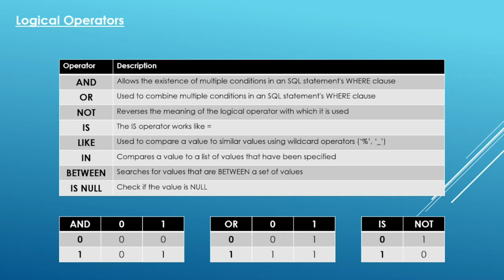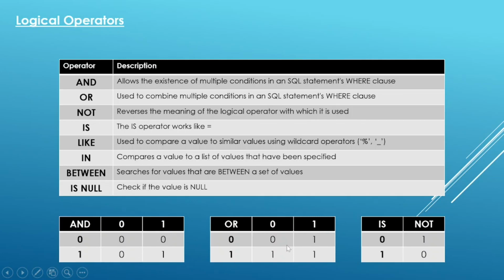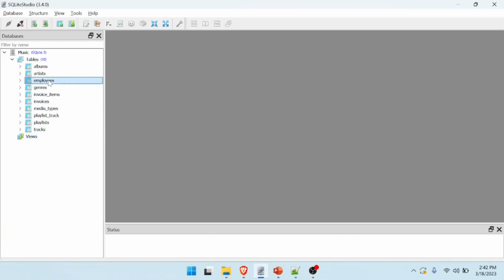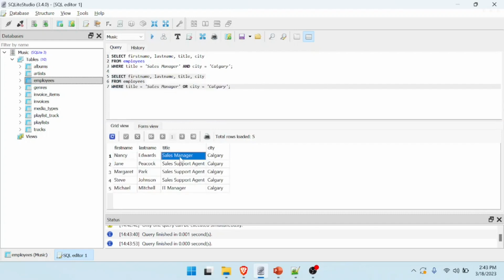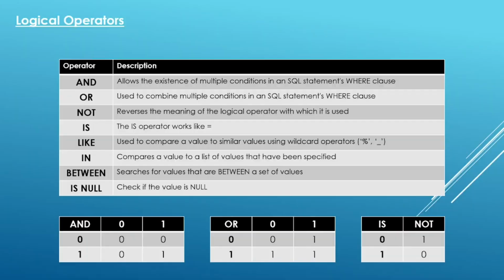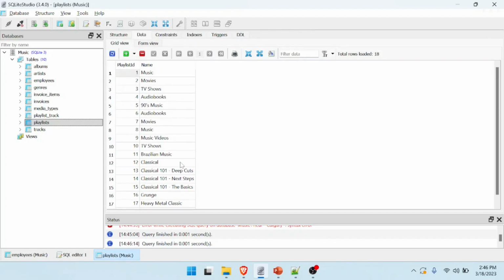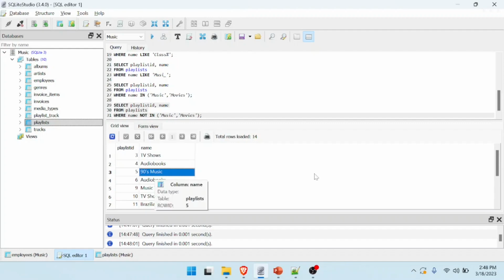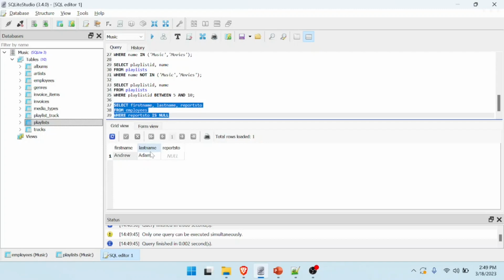16. Essential SQL - Logical Operators | Data Analysis Essentials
In this video, we will learn about the Logical operators and their use.